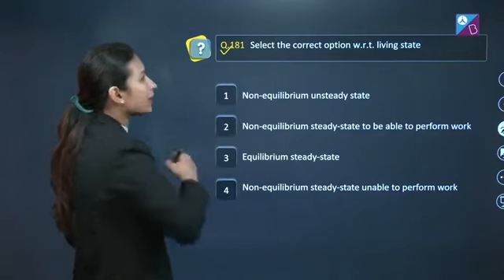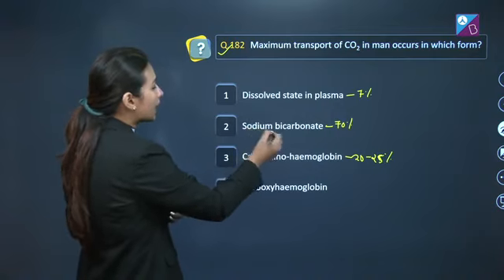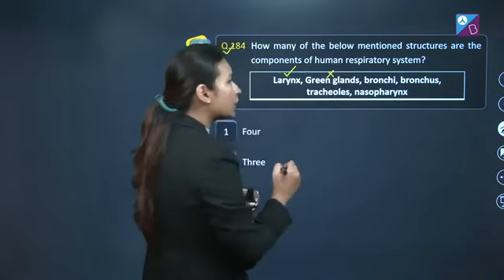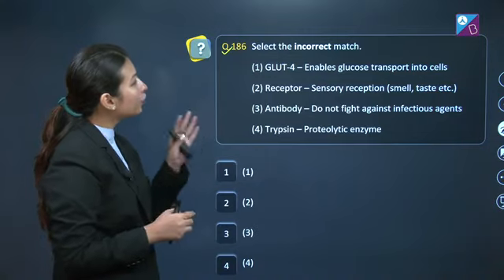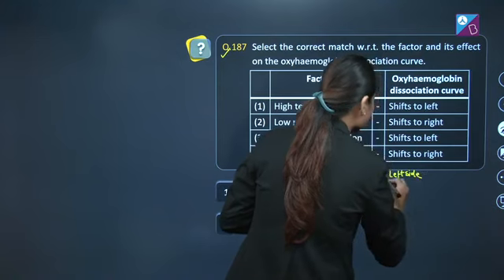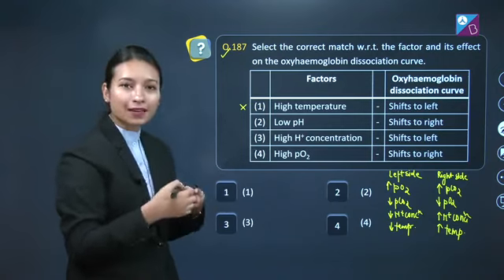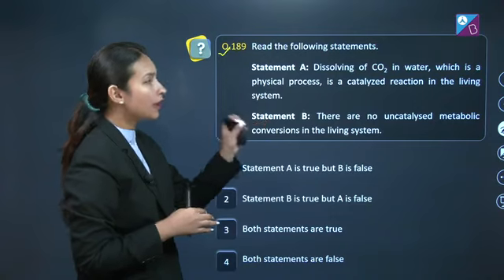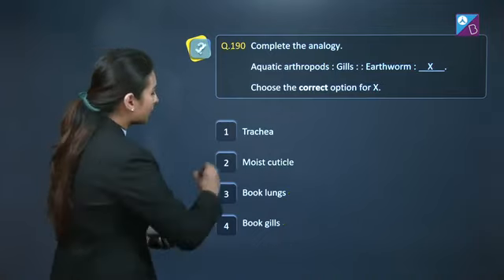Aakash FTS test series Solution 2023